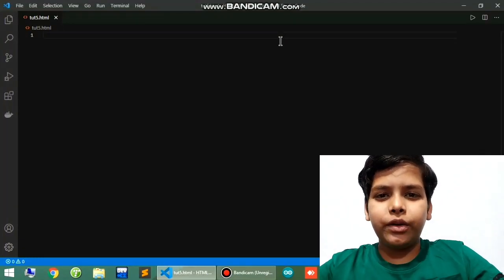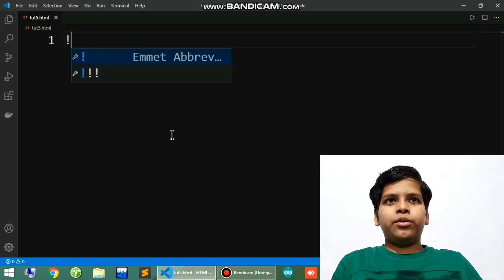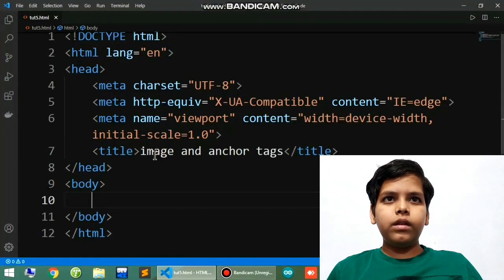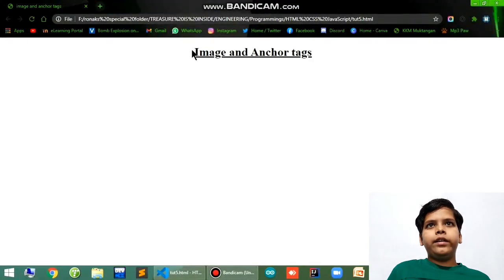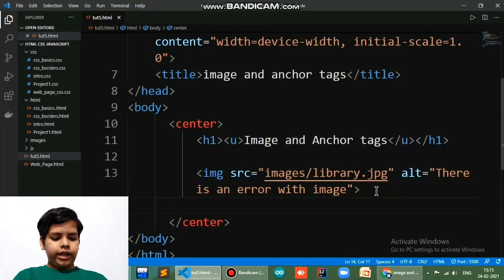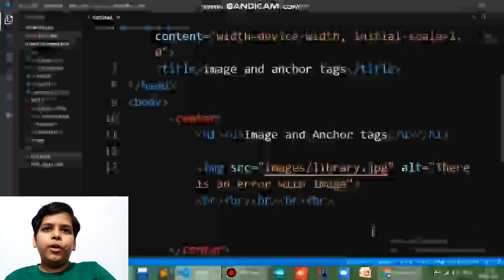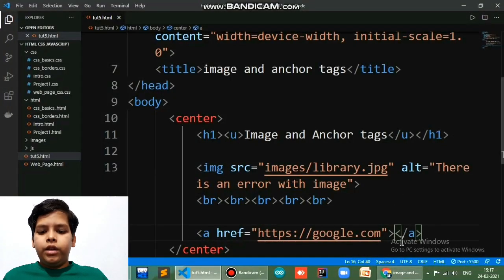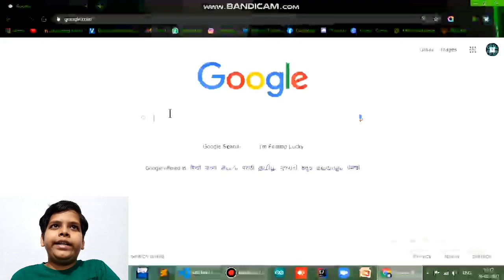How to insert an image and hyperlink in HTML | image and anchor tags | #5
Visual Studio Code ( The Software I am using for coding HTML )

In this video , we are going to learn image and anchor tags in html.
comment your appreciation and doubts